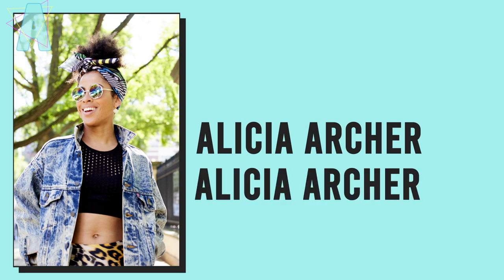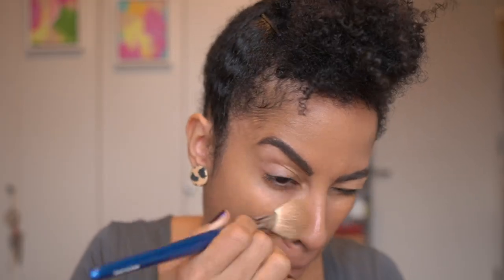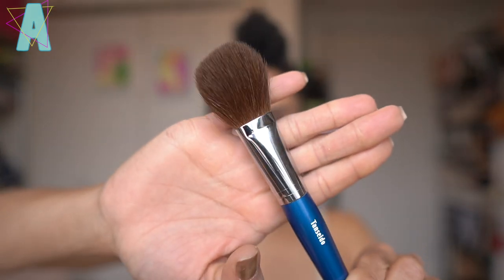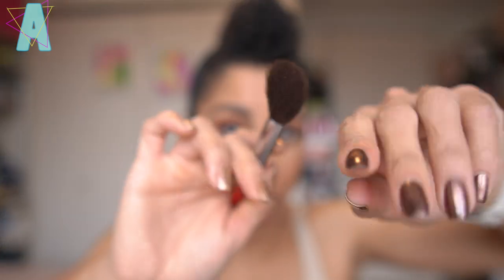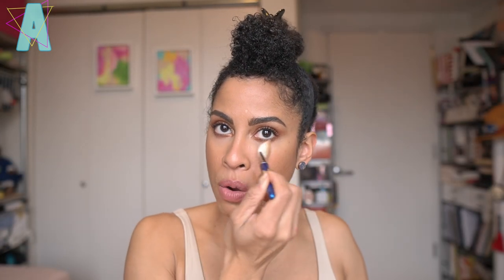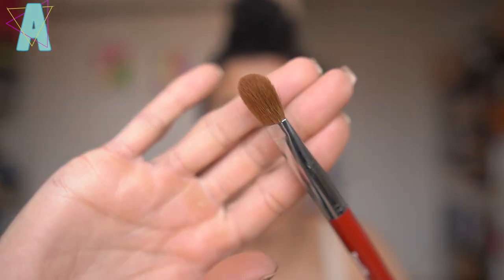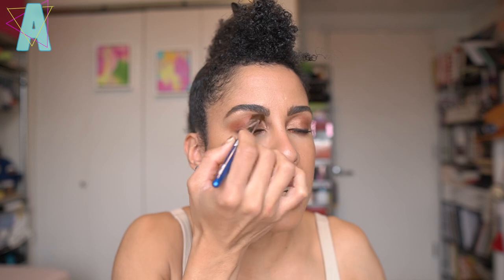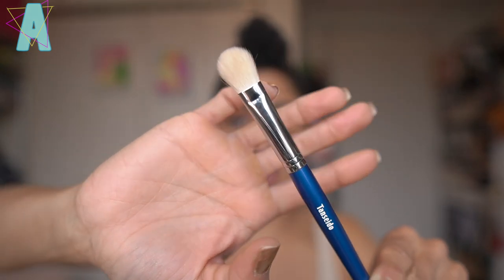TANSEIDO // My New Fav Fude Brand | Alicia Archer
Hey Frenzzz!

A huge thank you to Fude Beauty for sending over these Tanseido brushes to share with you! This brand is fantastic in carrying unique shapes in an array of different bristle types. I particularly love their red squirrel brushes, and now include setting the step of setting my face because this bristle type is outstanding for loose powder application.

➡️ Online Coaching

0:00 Hi, frenzzz!
1:07 YGQ17 Liquid Foundation Brush
3:21 AQ20 Red Squirrel Cheek Brush
7:42 YSS14 Highlighter Brush
11:19 YHW12 Eyeshadow
13:00 YQ12T Eyeshadow Brush
14:42 AQ12 Eyeshadow Brush

➡️ MAKEUP
*What I wore in the main video*
CT Beautiful Skin “8 Warm”
Hourglass Ambient Soft Glow Foundatio “11”
Charlotte Tilbury Gorgeous, Glowing Beauty
*Discontinued*
Charlotte Tilbury Icon Eyeshadow Palette
*Discontinued*
Pat McGrath Labs Satin Allure “Negligee”

*What I wore in the demos*
Haus Labs Skin Tech “330 Medium Cool”
Hourglass Unlocked Palette (Copper Shades custom palette)
Makeup by Mario Ethereal Eyes Palette

➡️ NAILS
Mooncat
Right Hand: “Neptune’s Sand"
Holo Taco
Left Hand: “Fairy Tail"

➡️ EARRINGS
Paper Crane Earrings

KINKYSWEAT
➡️ LOGO?

➡️ SKIN TYPE!?